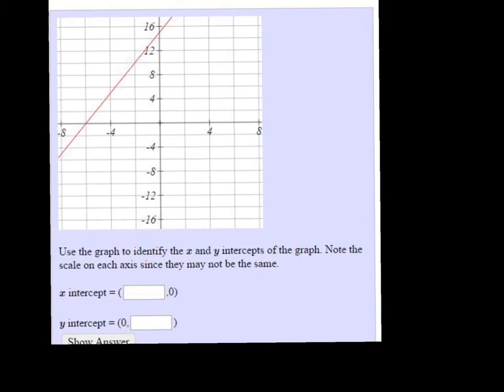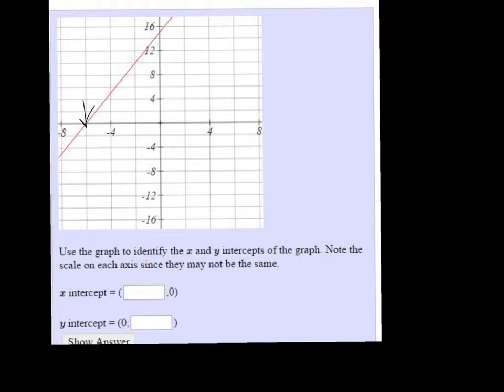MTE 5 W1#27